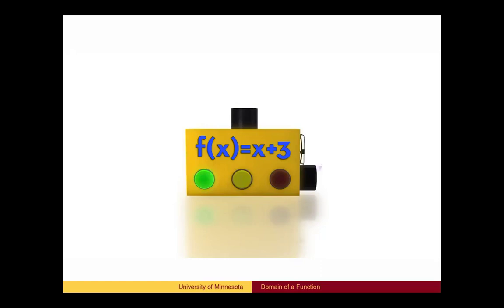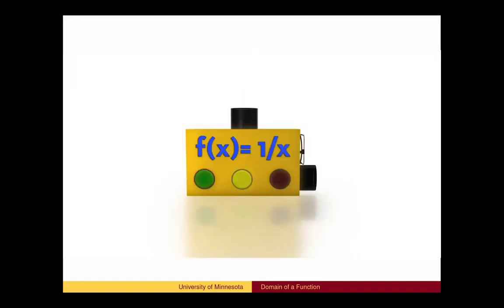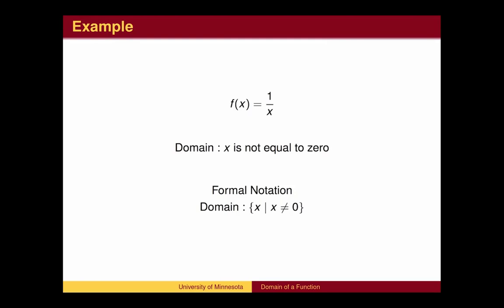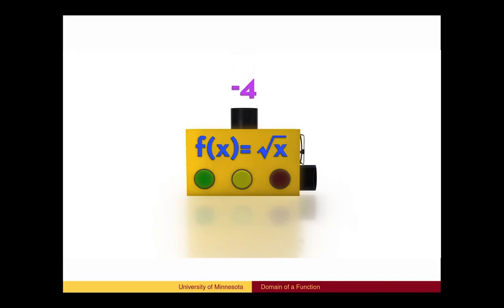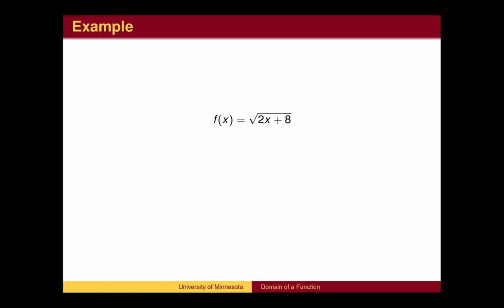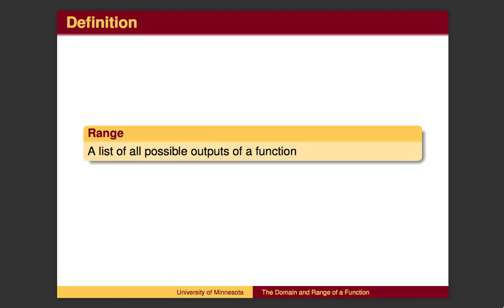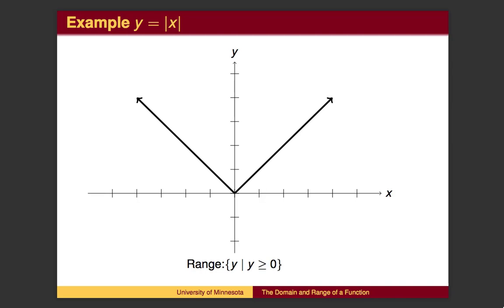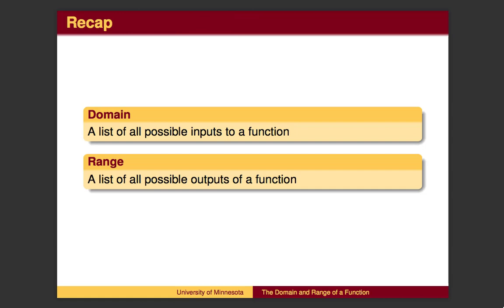AL31v2 - The Domain and Range of a Function